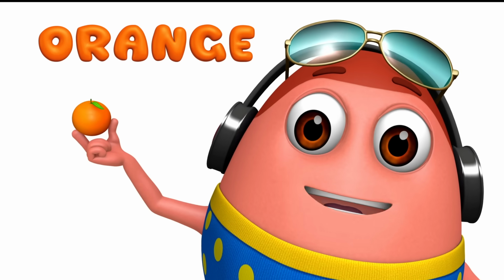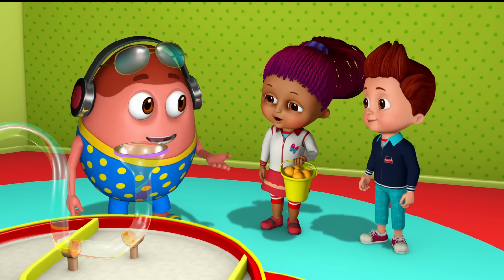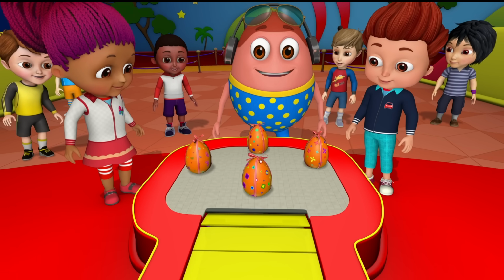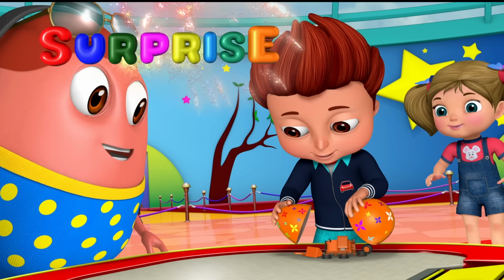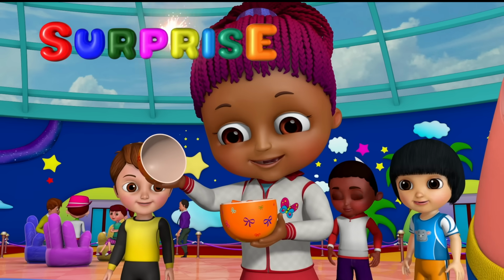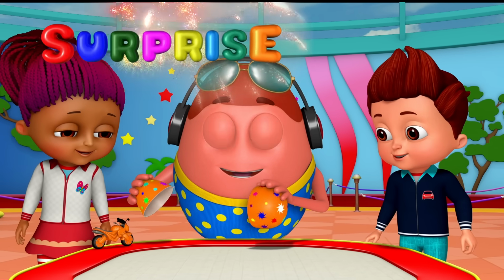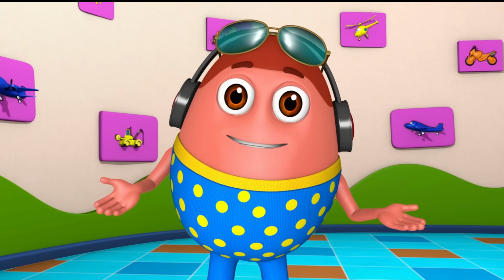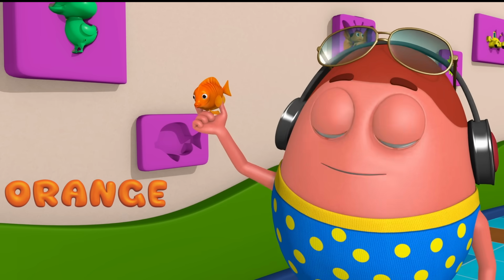Kids play in HUGE Gumball Machine, Ball Pit and Surprise Eggs to Learn Color Orange|ChuChuTV Funzone